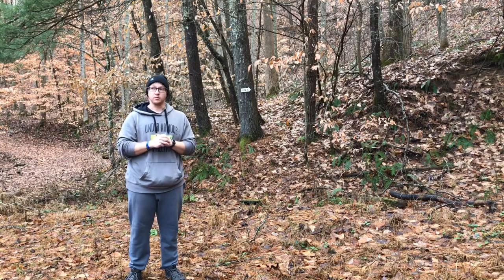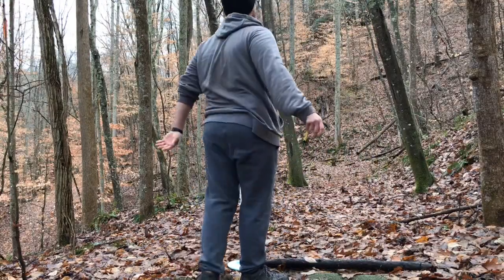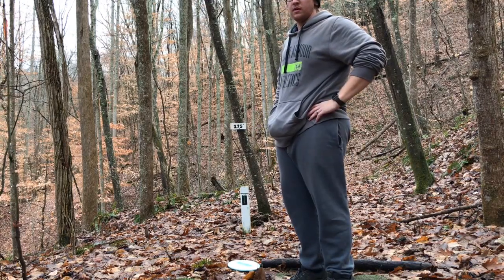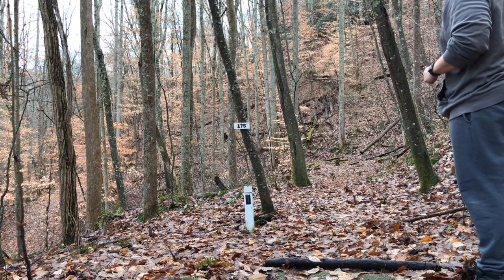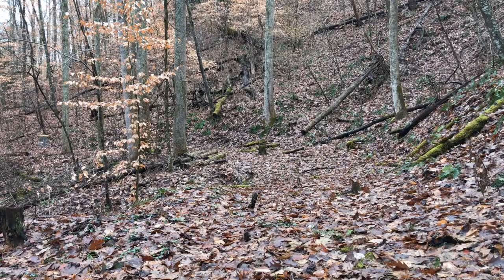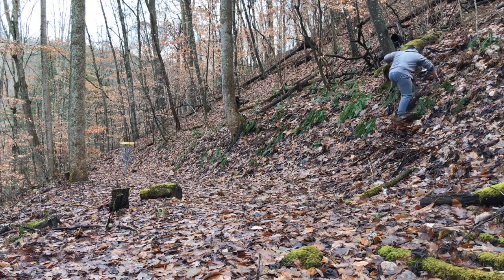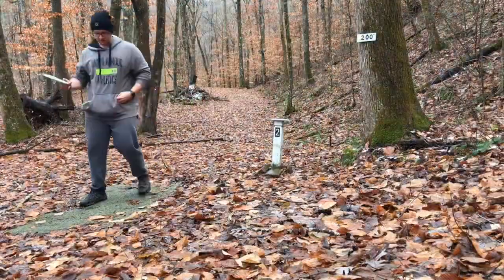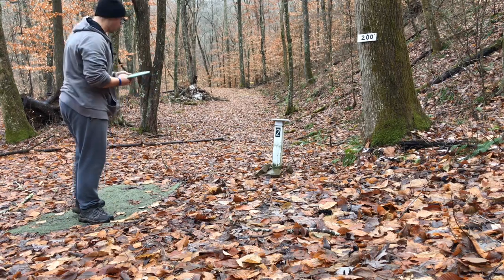Forehand Vs Backhand [Challenge]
In this video I put the backhand and forehand head to head off the tee!  Two drives every hole, one forehand and one backhand!  Which will win??